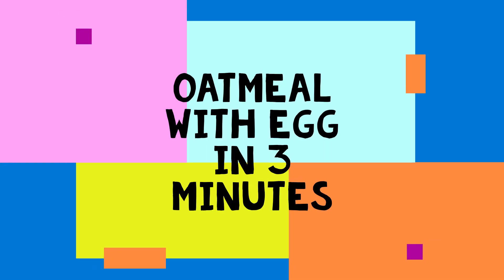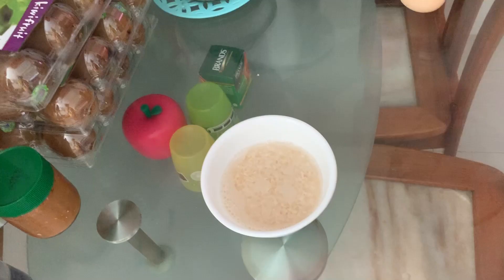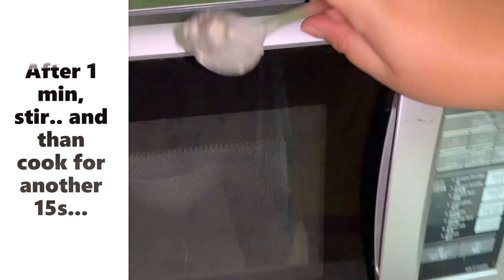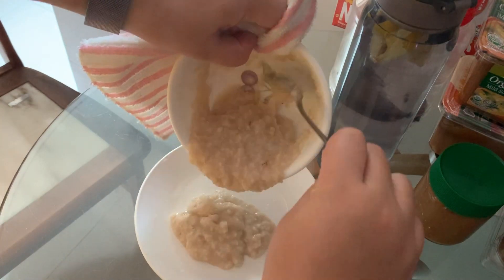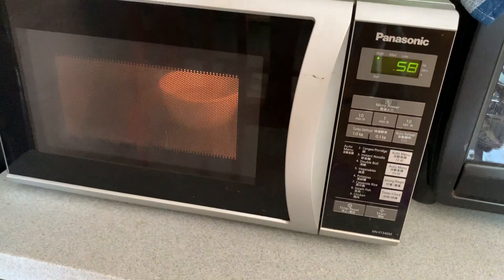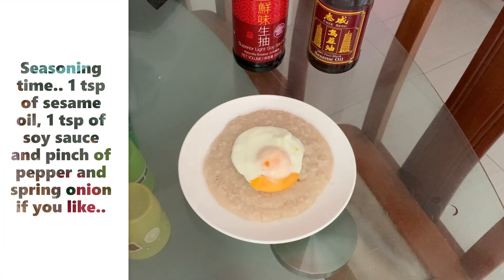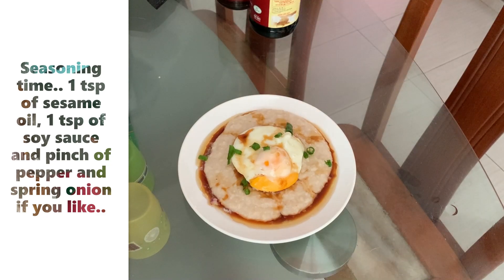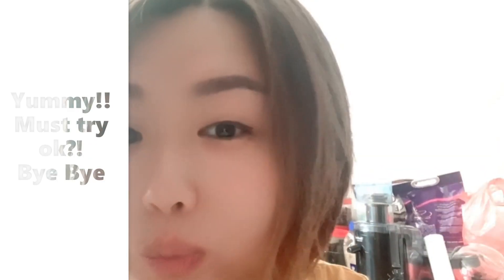Oatmeal with Egg in 3 minutes (Microwave) 燕麥加蛋 (三分鐘速微波食譜)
Ep 62 recipe

Ingredients:
2 tablespoons of Quick Cook Oatmeal with 4 tablespoons of water
1 Egg with half a bowl of water
1 teaspoon of Sesame Oil
1 teaspoon of Soy Sauce
Pepper
Spring onion